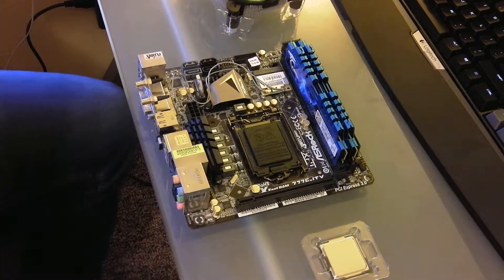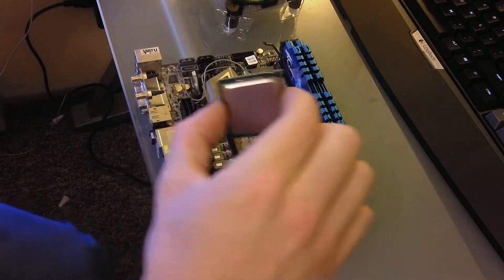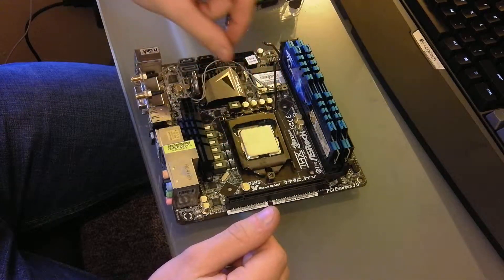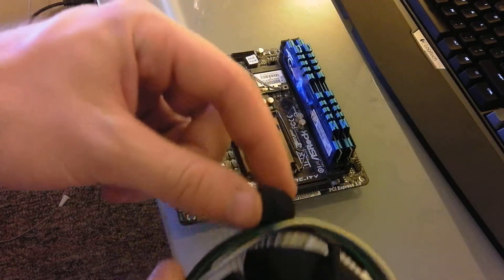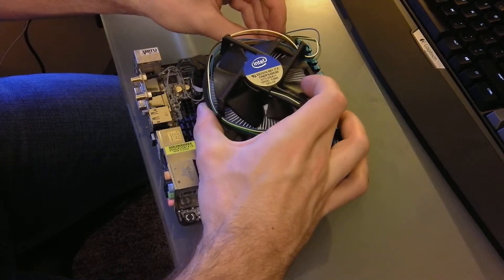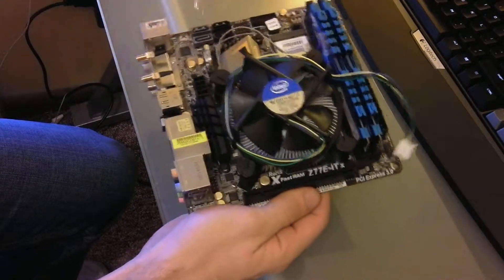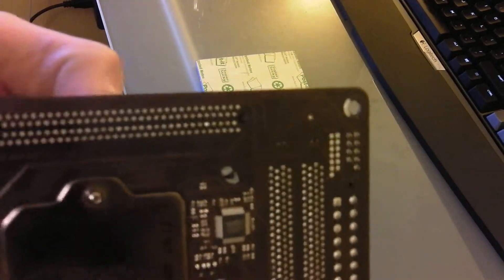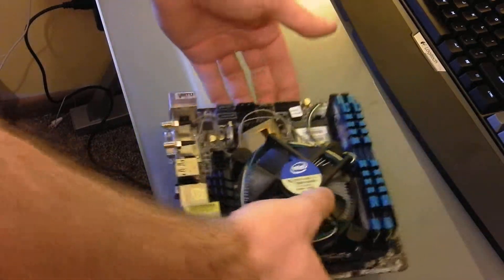Tutorial: How to install an Intel CPU (775, 1156, 1155, 2011)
This is a guide on installing an intel CPU.

If you buy a new CPU (like in the video), you will notice some grey paste on the bottom of the heatsink. This is called thermal paste (not to be confused with thermal adhesive). You need thermal paste in between your cpu and heatsink to maximize heat transfer between the two. If your heastsink(hsf) does not come with thermal paste, be sure to buy some and apply it before installing onto your cpu. You can get thermal paste here-